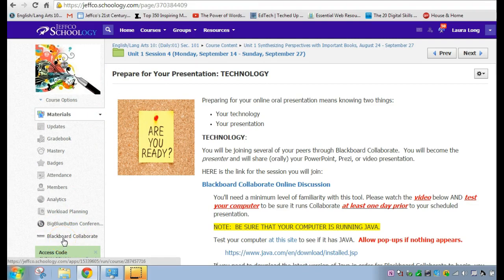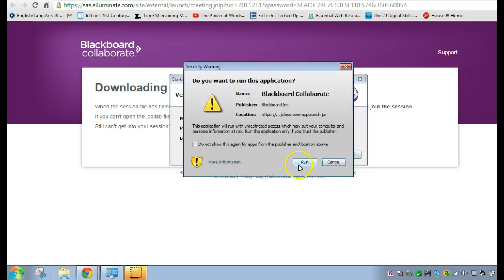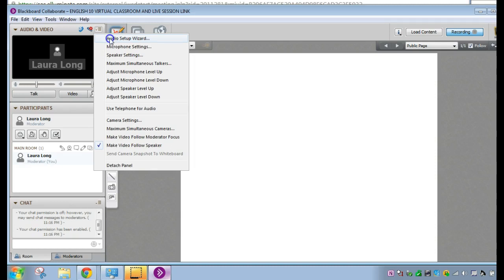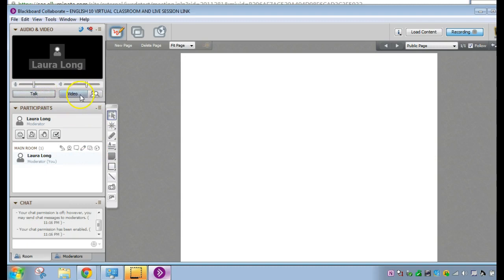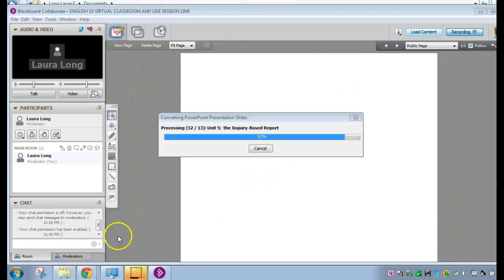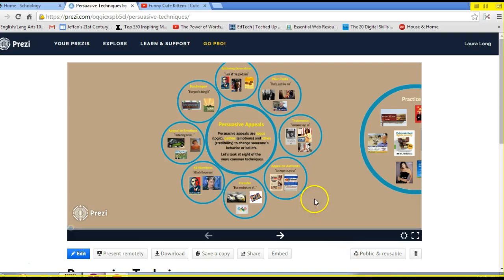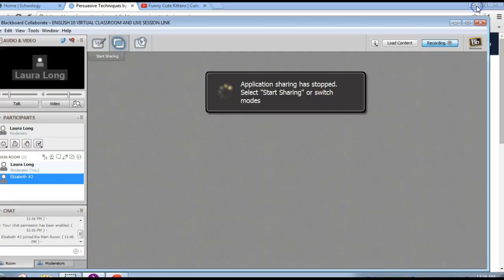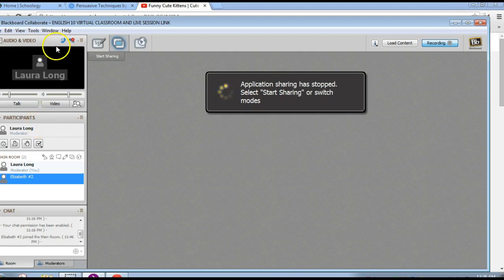Blackboard Collaborate for Eng 10 Oral Presentations